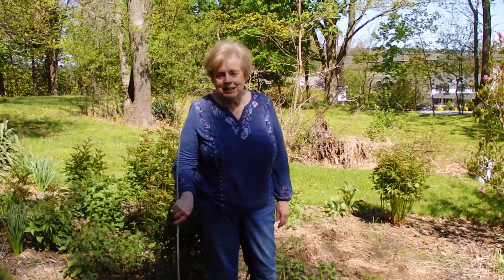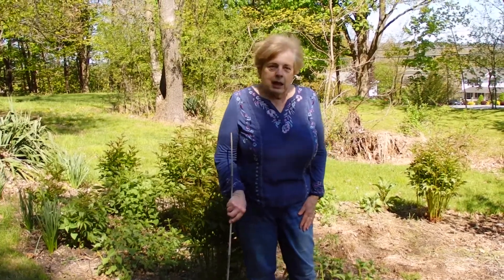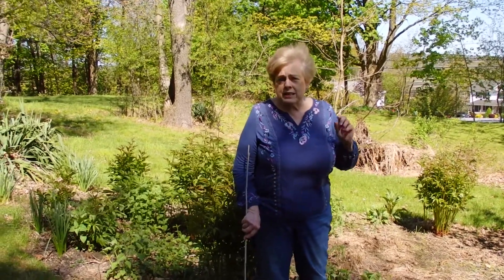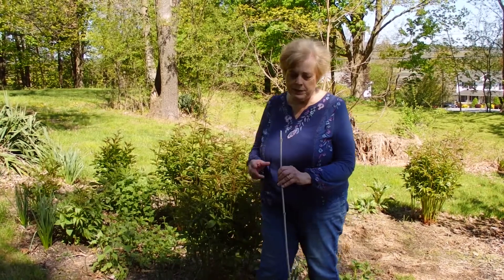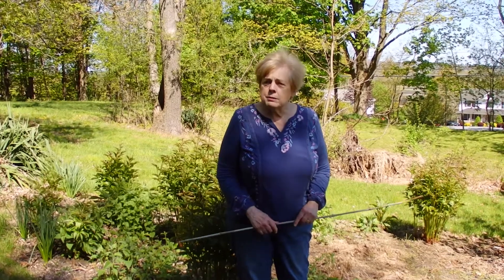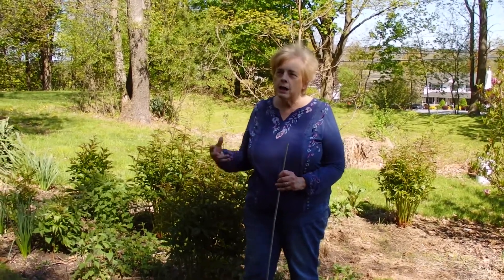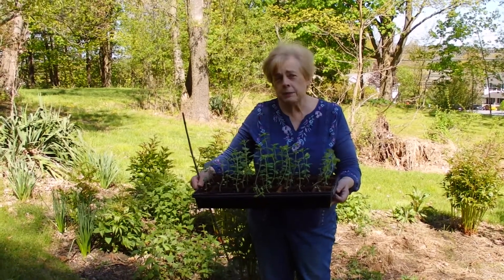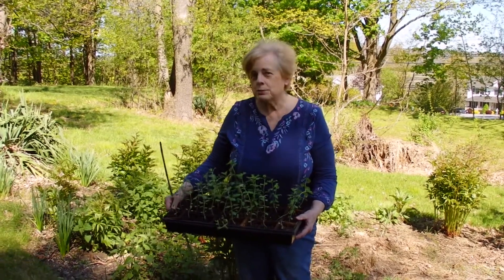Mary's Garden: Deer Proof Bed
After a hurricane, Mary lost several trees and took it as an opportunity to plant a new bed of plants. Learn why you should invest in peonies, the benefits of snapdragons, and more!